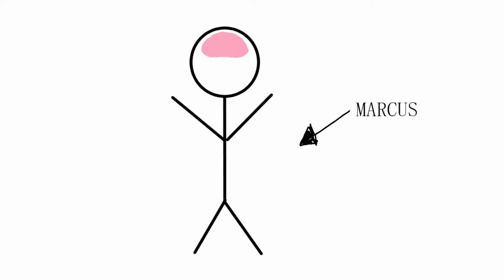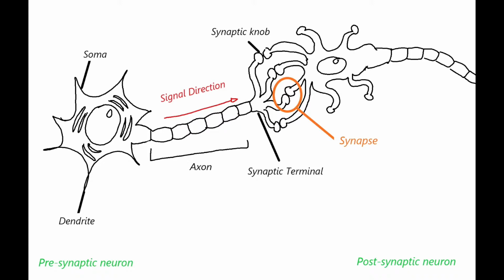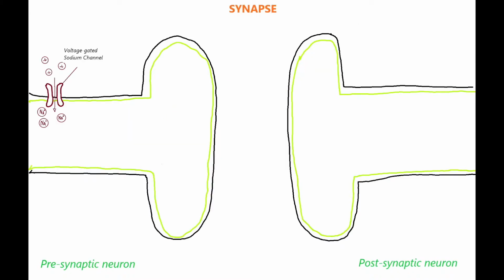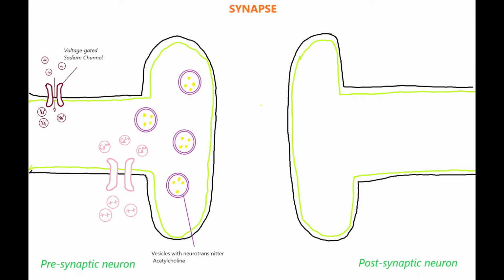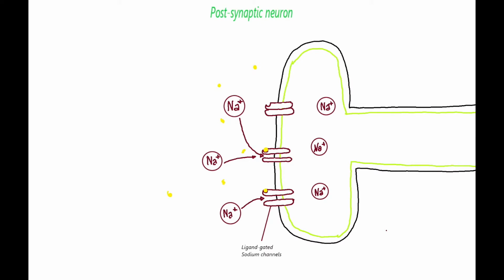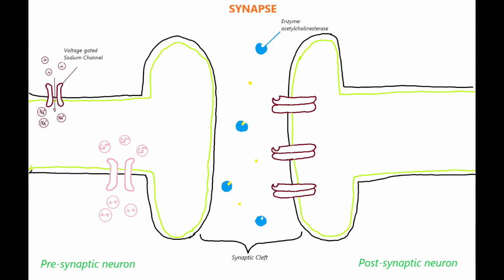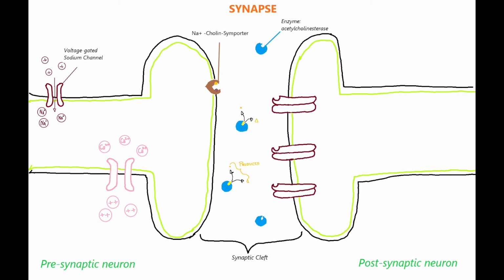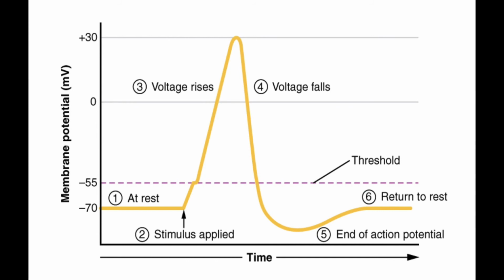Signal transmission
Lernvideo Biologie/Bilingual K2 des Montessori Zentrum ANGELL Freiburg